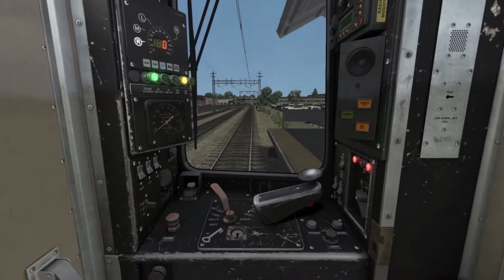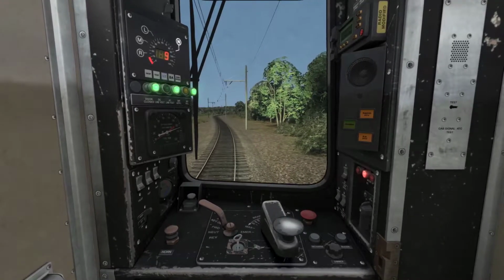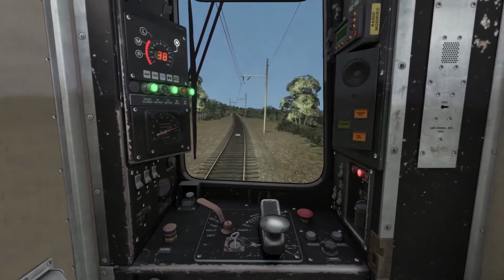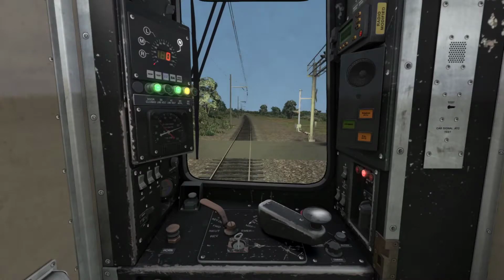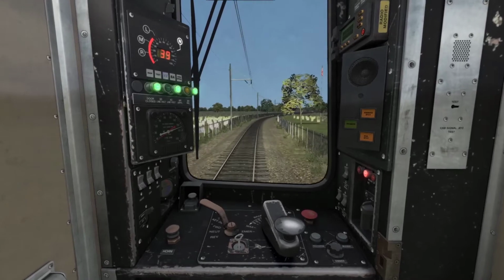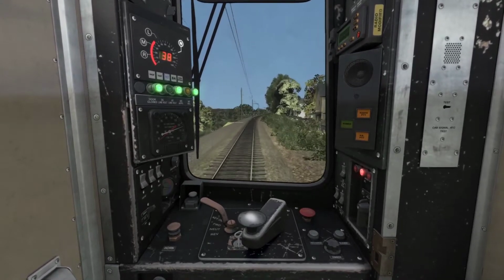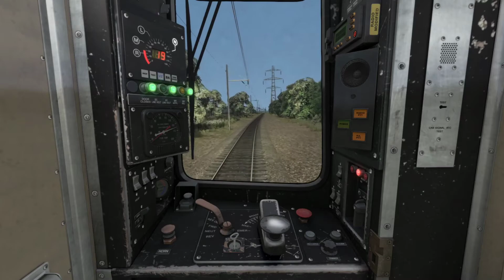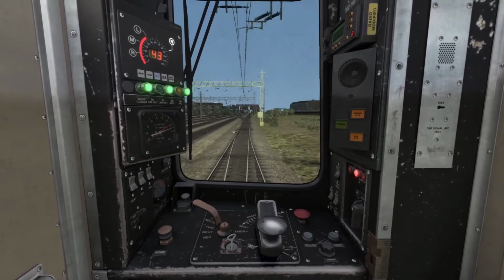Train Simulator 2020: (M2) New Canaan Branch Shuttle to Stamford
Today we're operating the southbound New Canaan Branch shuttle to Stamford. We will be stopping at Talmadge Hill, Springdale, Glenbrook, and Stamford. Our consist is one M2 set and one M4 set, with a total of 5 cars. I also commentated though the video, which is something I don't usually do. If you guys like this style of Train Simulator videos, I'll definitely make more in the future. When this whole lockdown is over, I'll try to railfan more. Anyway, enjoy the run!